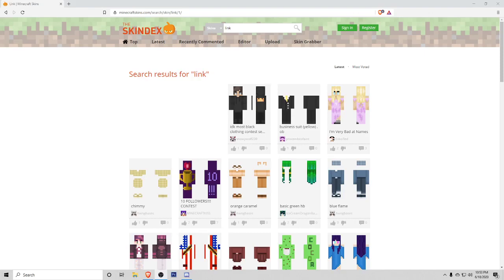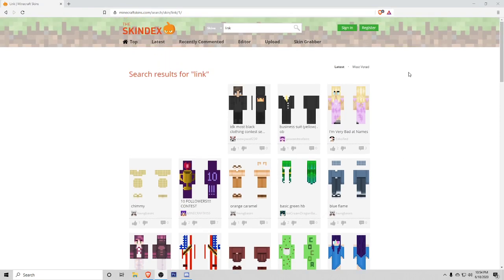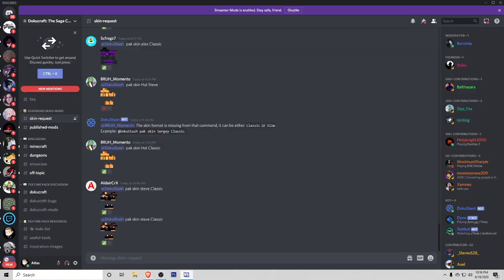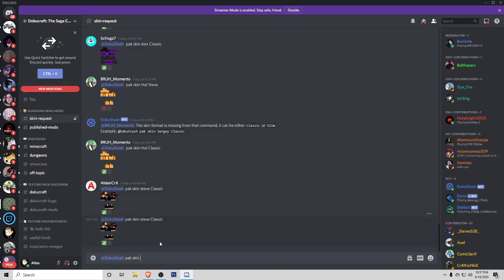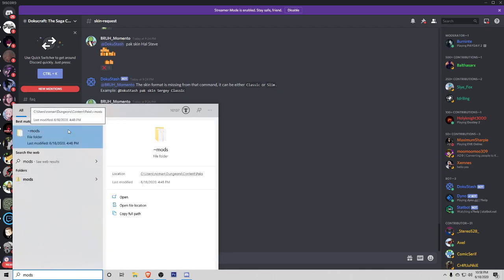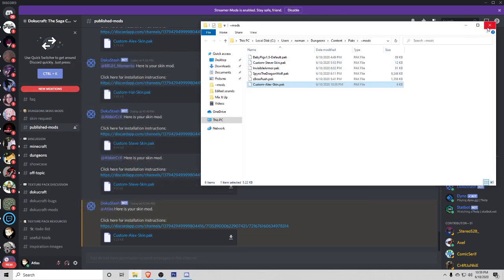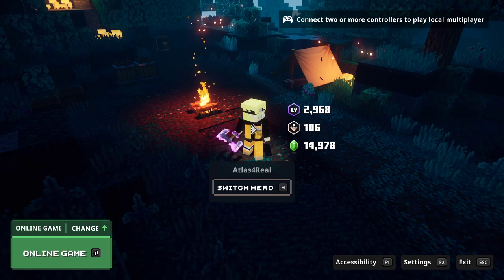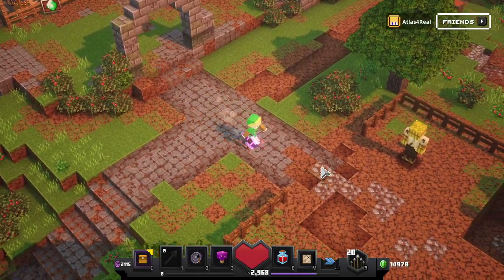How To Add Custom Skins In Minecraft Dungeons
Today we will be teaching you how to add custom skins In Minecraft Dungeons using mods.